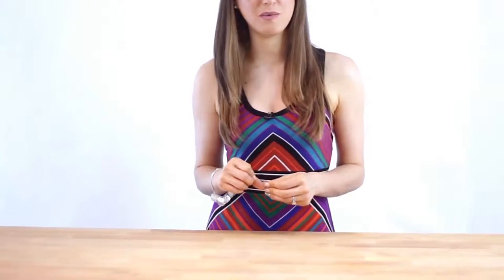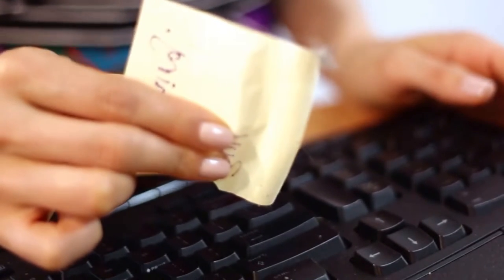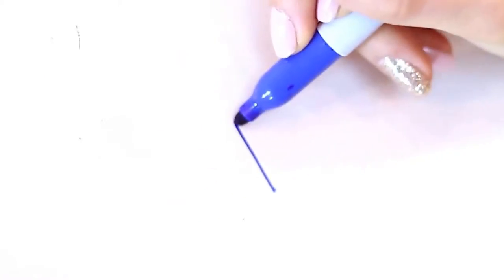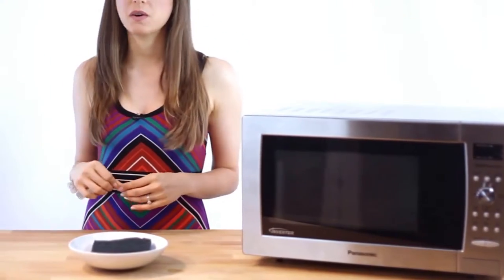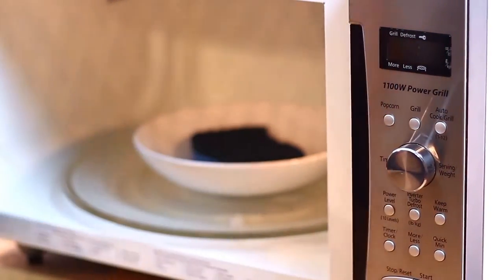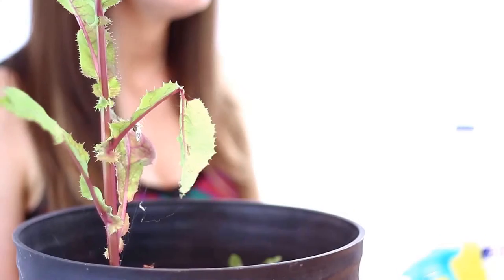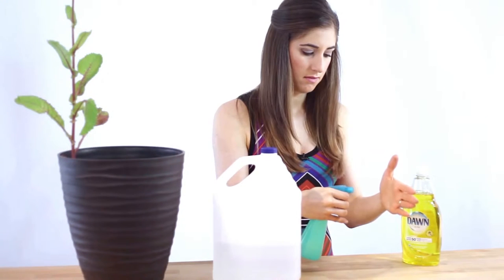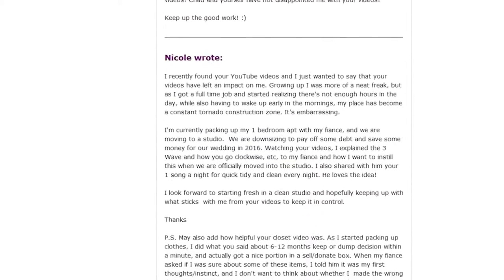5 More Cleaning Hacks!!